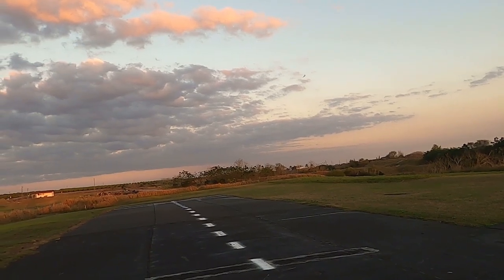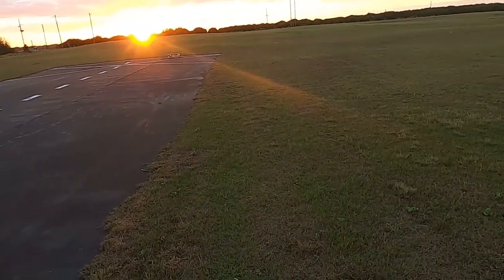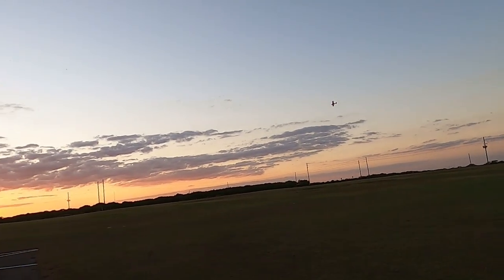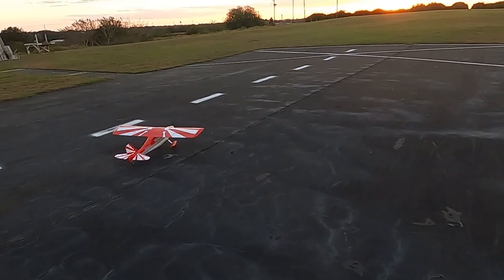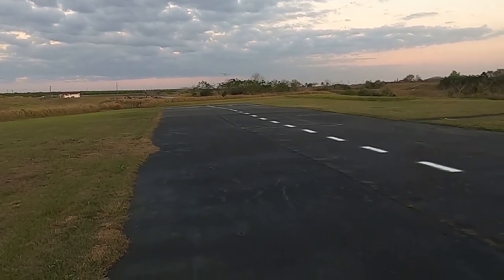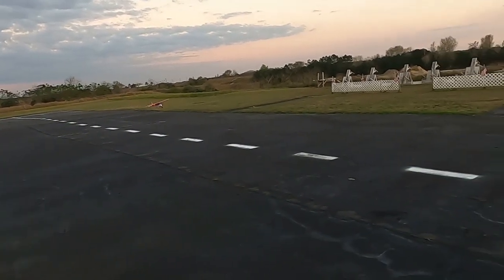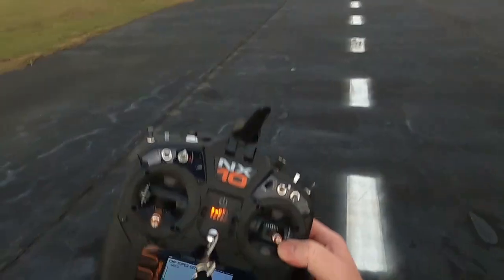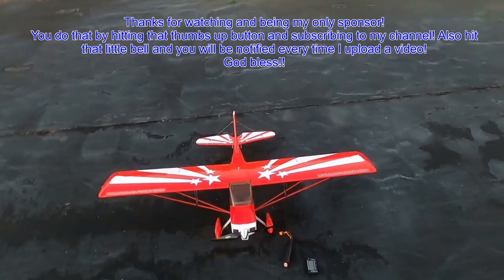FAT GUY FLIES RC SUNSET REVIEW OF THE OMP SUPER DECATHLON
This is my third flight of the OMP Hobby Super decathlon. I just had to share this flight! ,it is an awesome bird!
This is a 4s planes with a 55 inch wingspan. It can be VERY agile if you do not tame down the control surfaces with lower rates.  It can be flown in a 3d type flying very easily if let her loose!!
I just checked buddyRc and they are back in stock as of 3/7/2022.
God bless!!